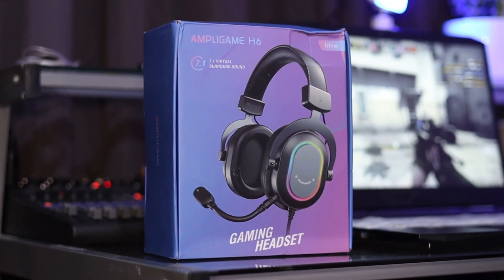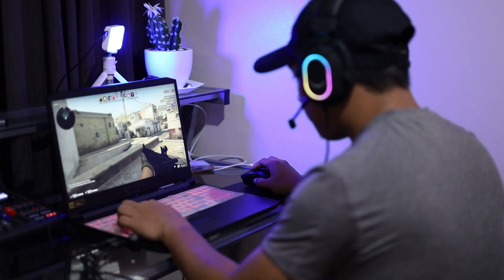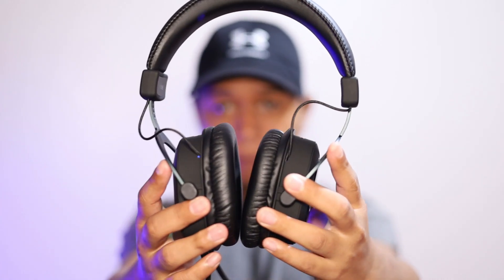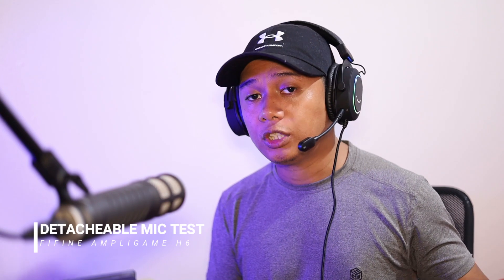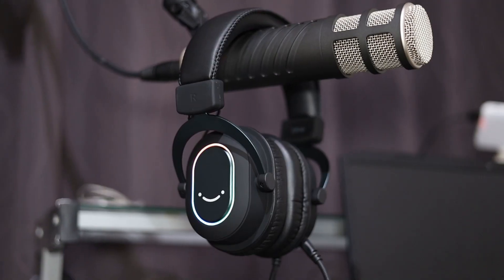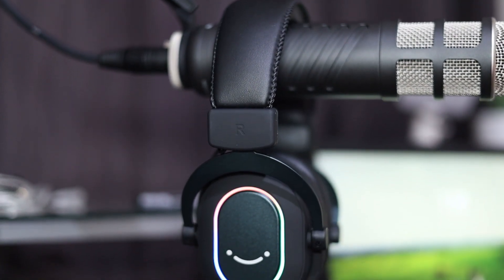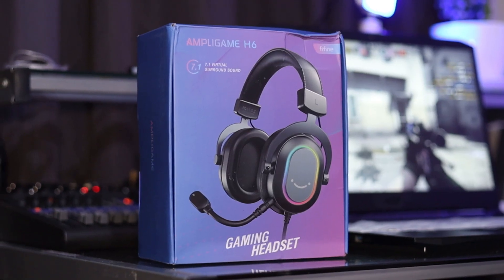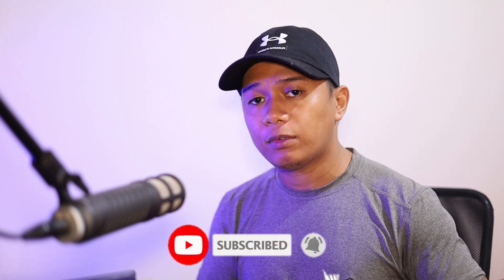I'm not kidding! This IS Good! - Fifine Ampligame H6 Unboxing and Review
I'm really surprised on the quality of this gaming headset. Most of the budget headsets I know, is either just gimmicks or just something that rips you off.

But this is honestly a good one! and I'm not kidding!

Collaborate with me!

Gears used:
Camera - Canon EOS RP